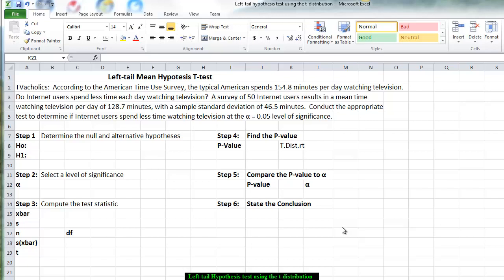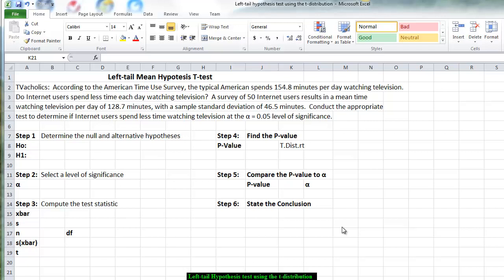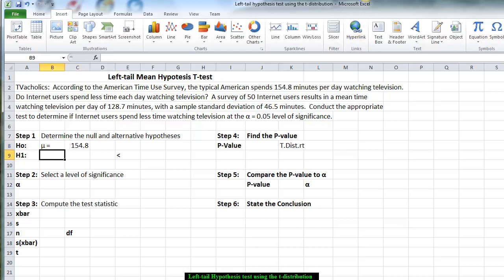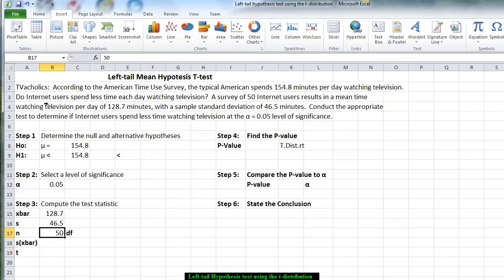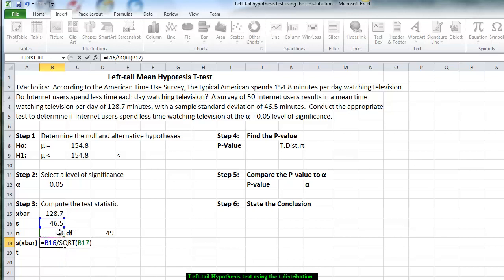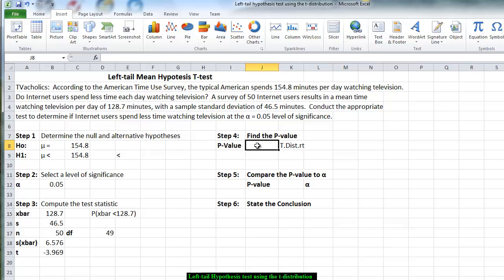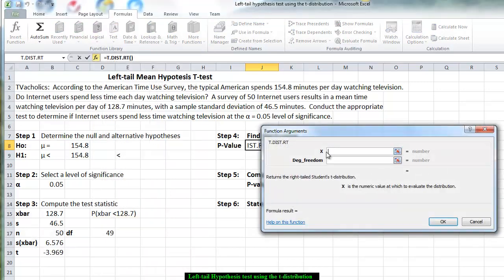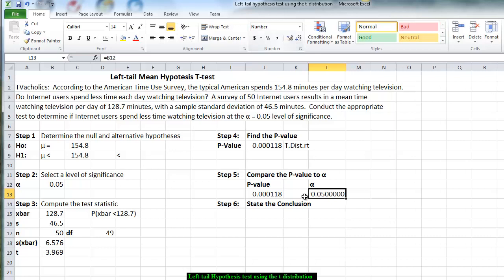Left-tail Mean Hypothesis t-test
Using and excel spreadsheet to find the P-value for a t-test